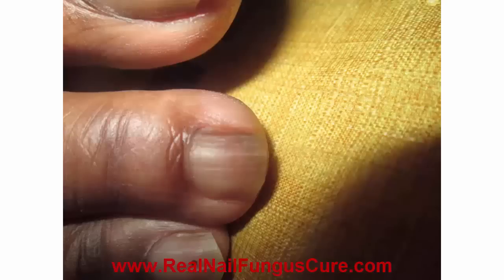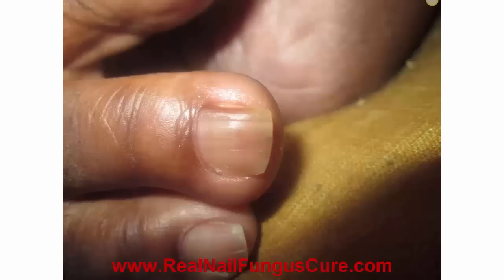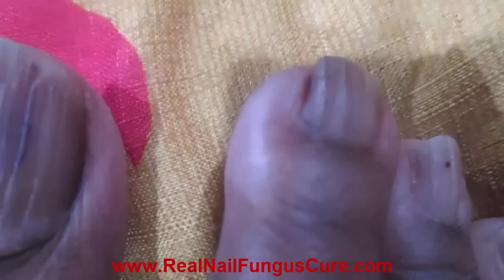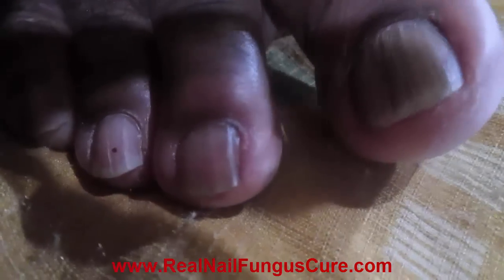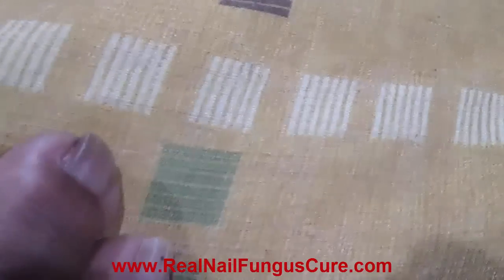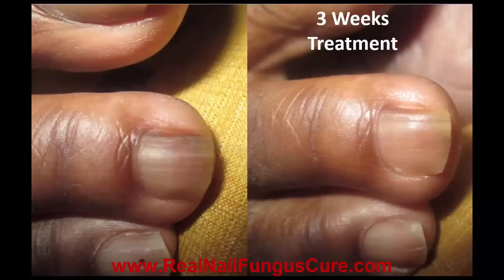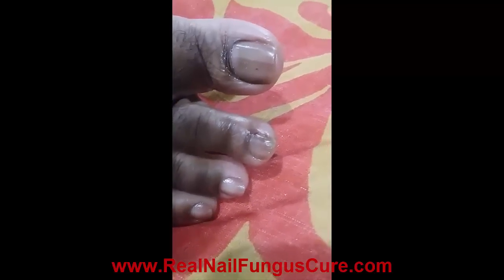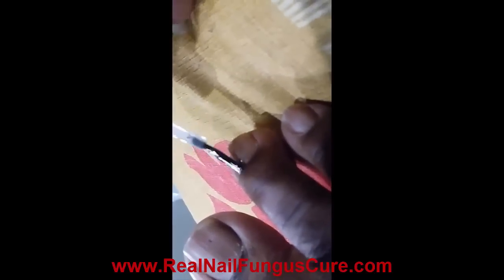Nail Fungus Treatment Before and After: Week 2 to 3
Week 2 - 3 Results of Nail Fungus Treatment from Glory Fields Nail Fungus Treatment

Natural Nail Fungus Treatment that helps to cure nail fungus fast. See the before and after pictures for yourself!

Made the the Strongest Natural Ingredients.